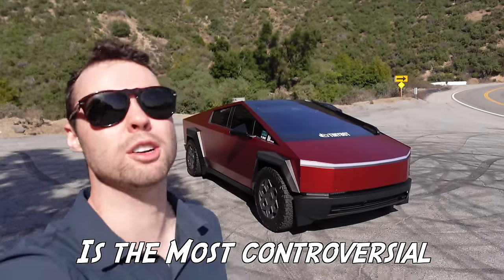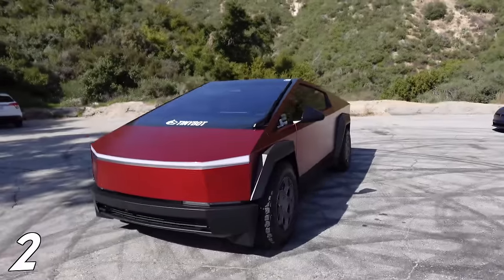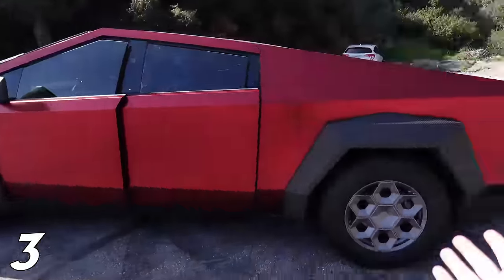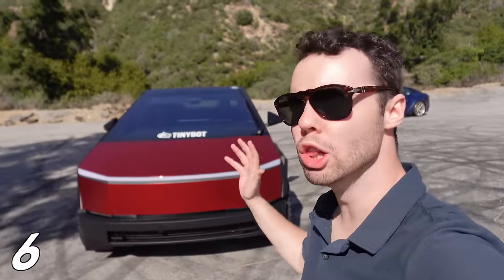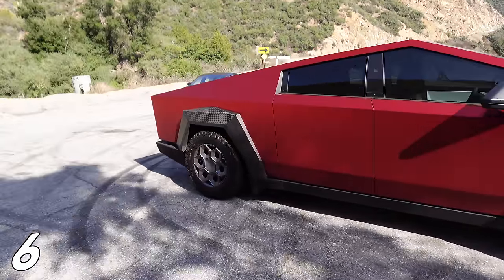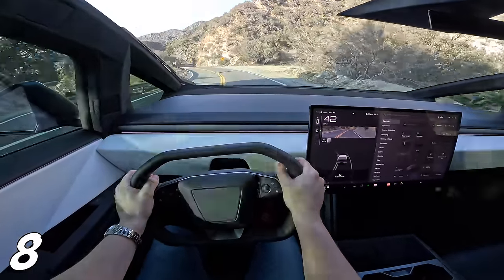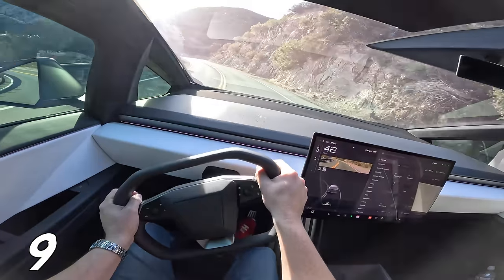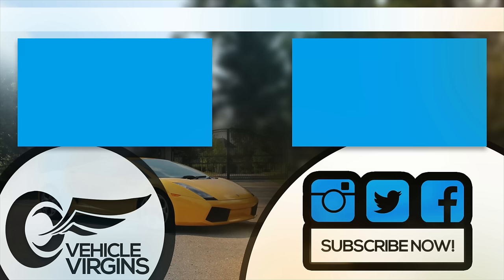10 Things I HATE About The Tesla Cybertruck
Special thanks to Dennis for making this video possible.

Family friendly